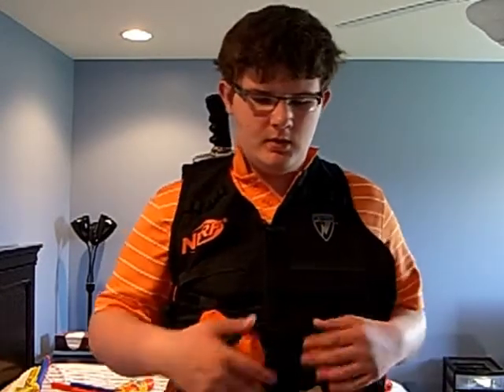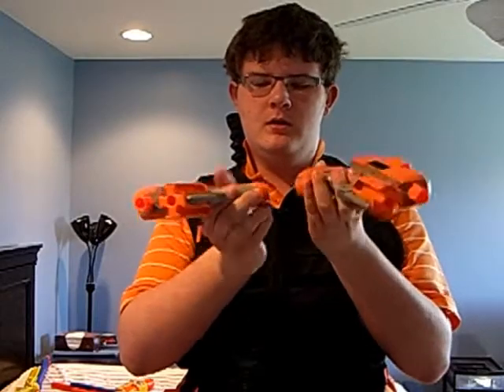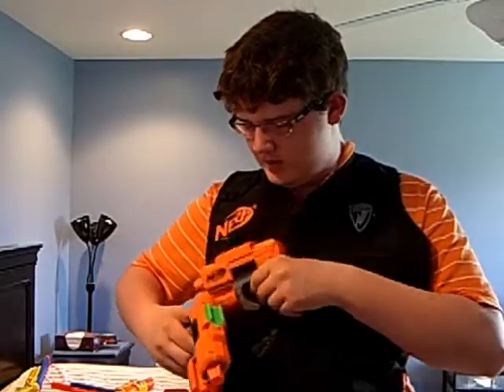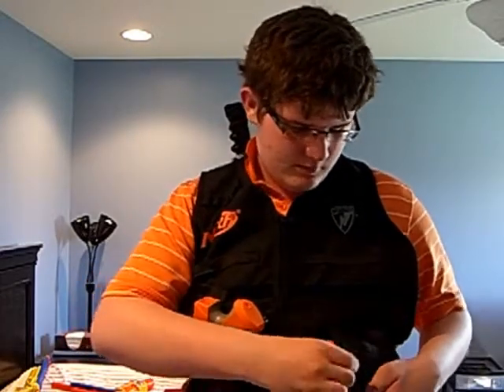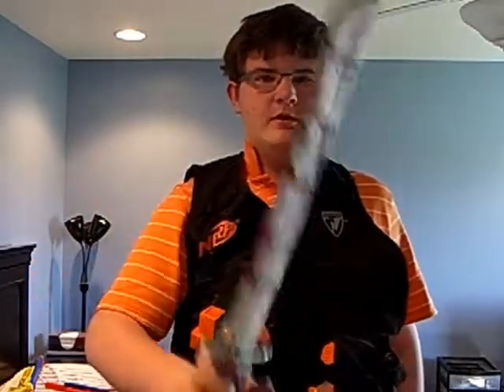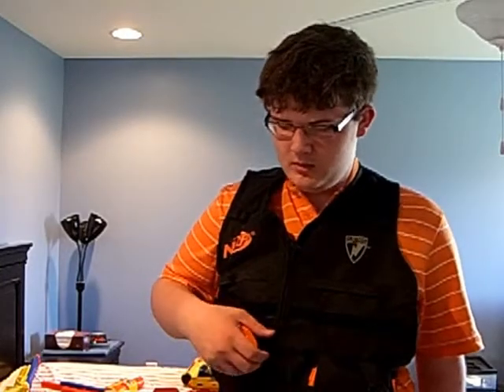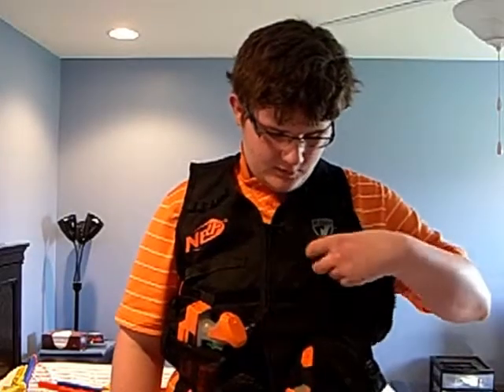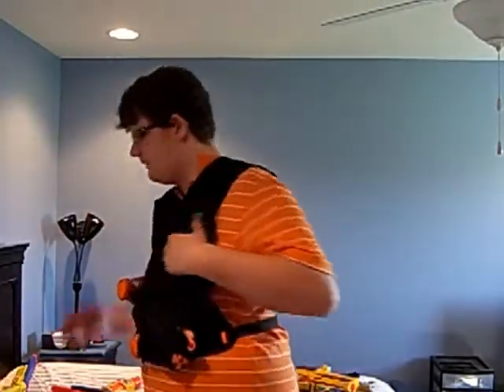how to become a nerf commander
what you'll need:
nerf tactical vest
sword
two small nerf guns

have all these together and you can become a nerf commander